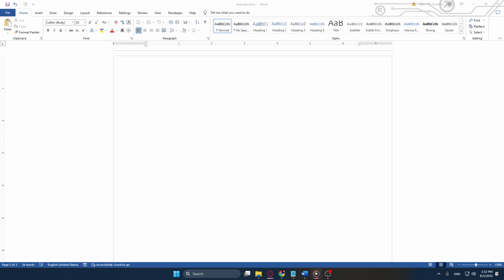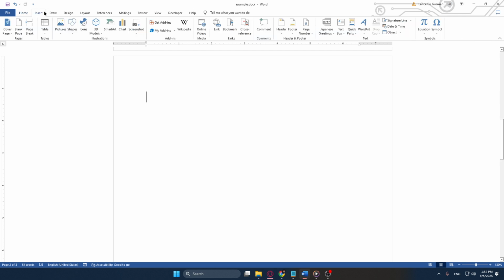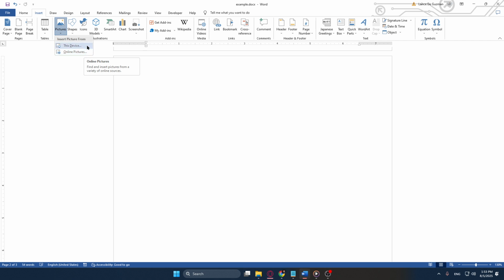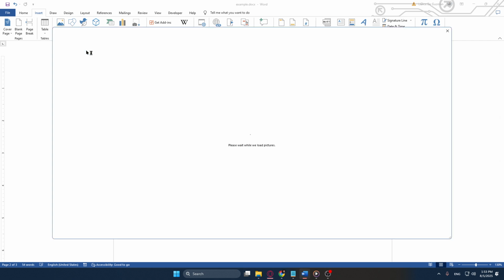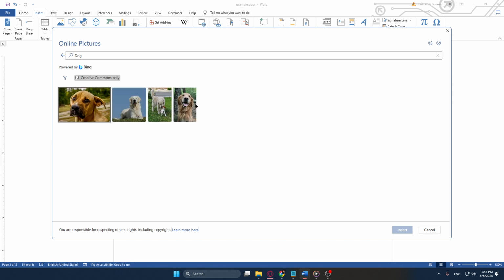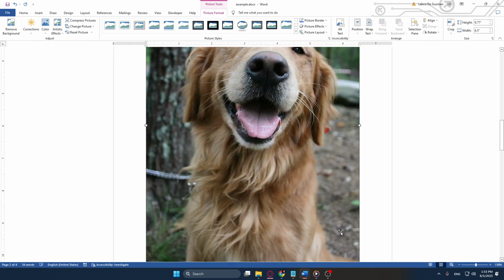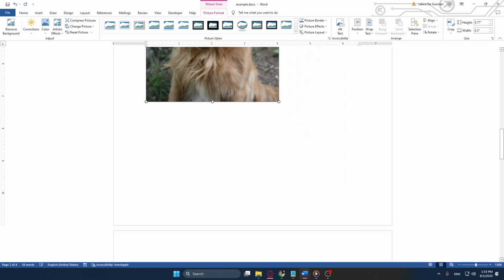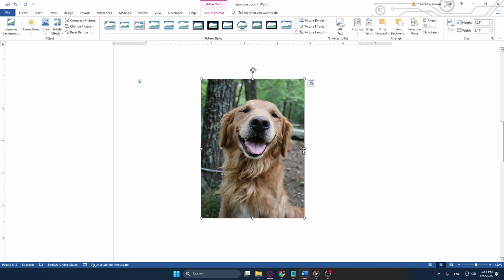How To Insert Pictures In Microsoft Word [2026 Guide]